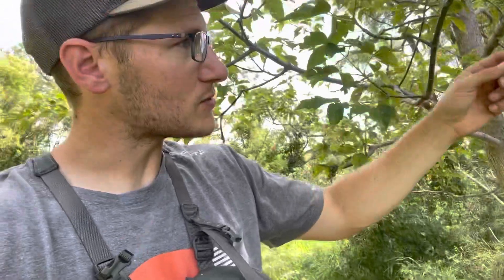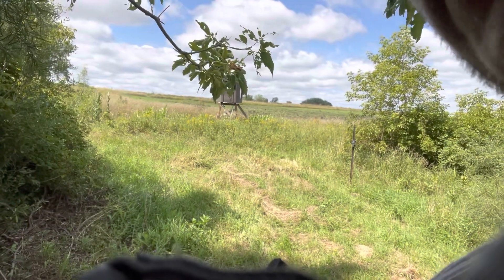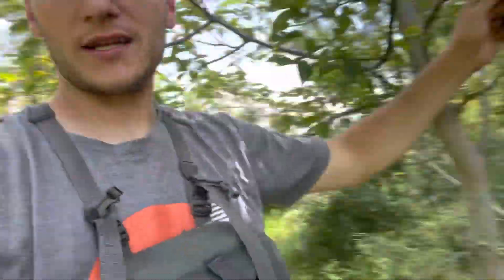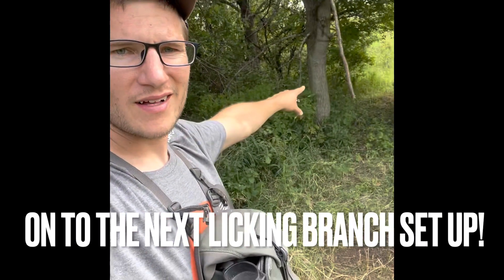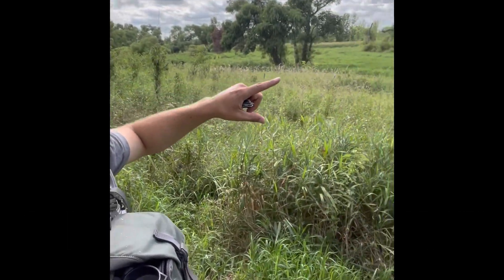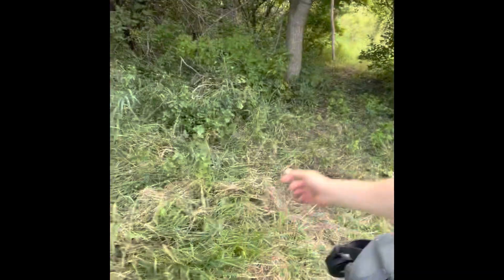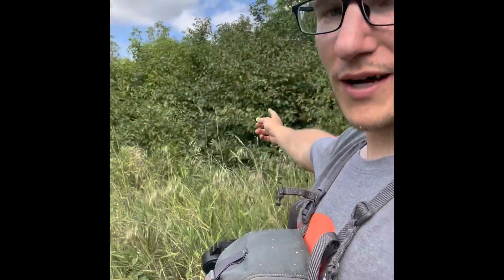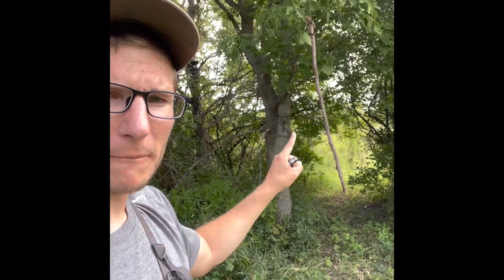Use Mock Scrape Licking Branches to Attract Big Bucks To Your Stand Locations | Bowhunting Deer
We set the stage in a couple of strategically places stand and licking branch setups! The key to a good licking branch/scrape is having it in a deer trafficked area. Focusing on trail intersections or pinch points are great places. So remember that when setting them up and or setting up hunting setups.

Follow along as we set up some licking branches and set up our stand locations with even better odds. Licking branches can also allow you to easily get your bow pulled back and set up for a close shot while a buck is distracted.